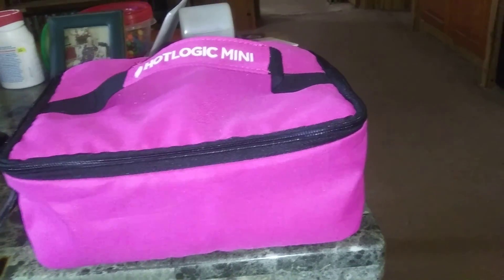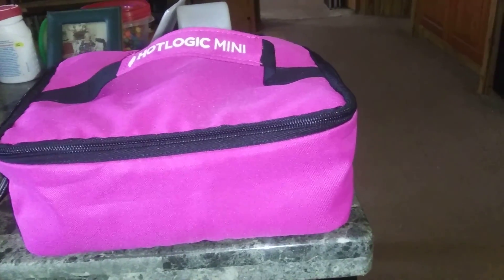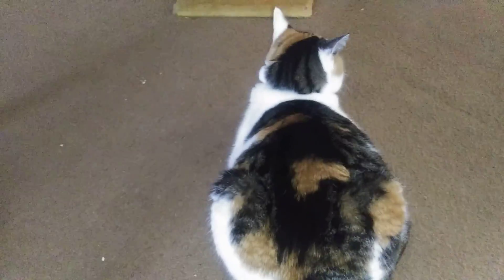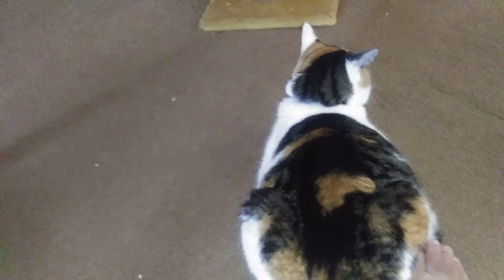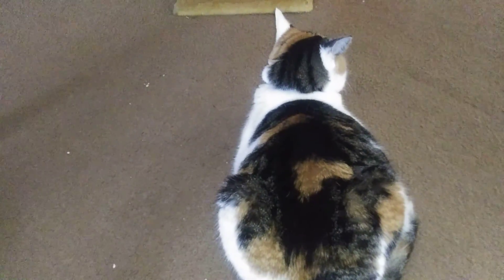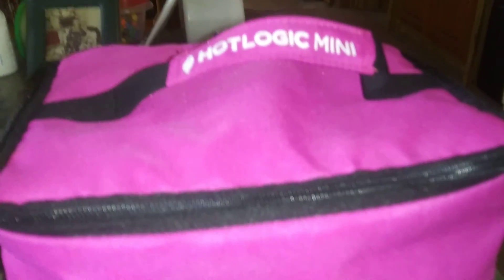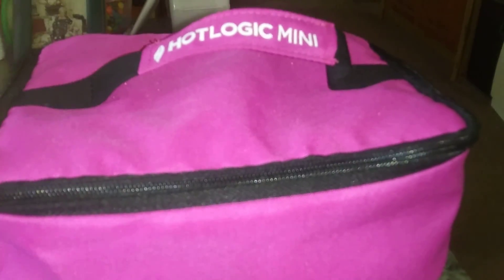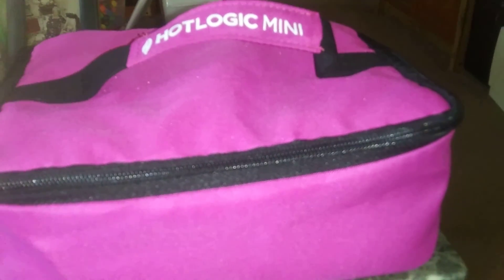Jerk chicken cooking in my hotlogic mini